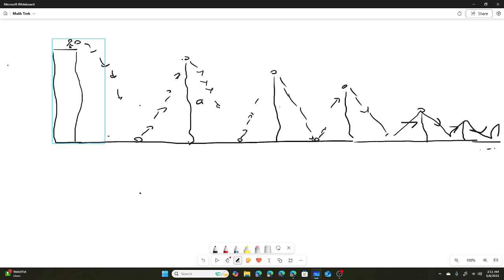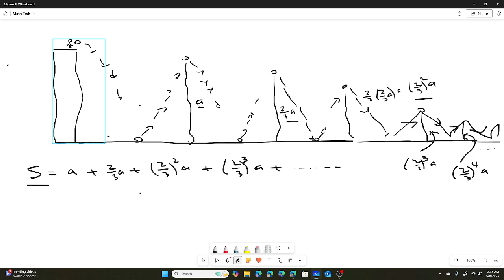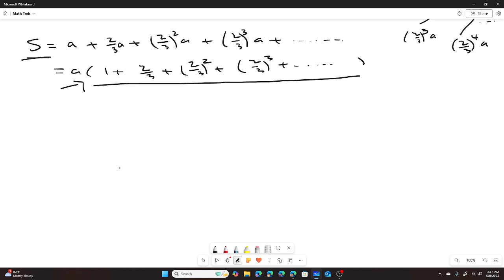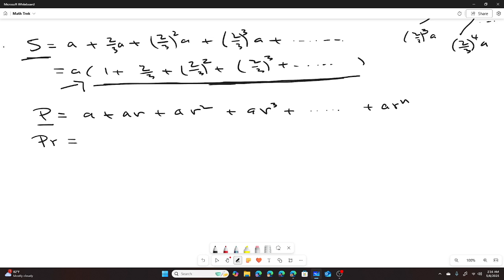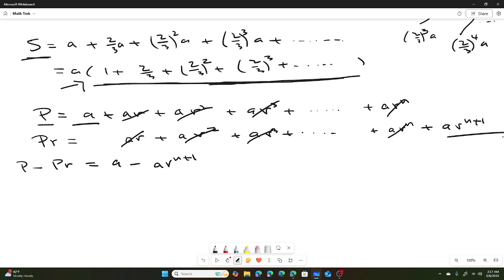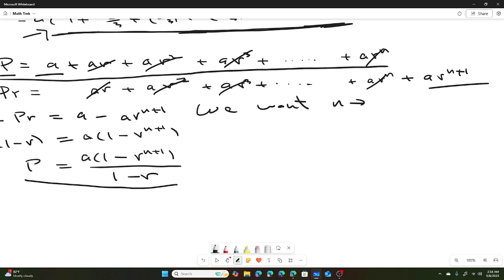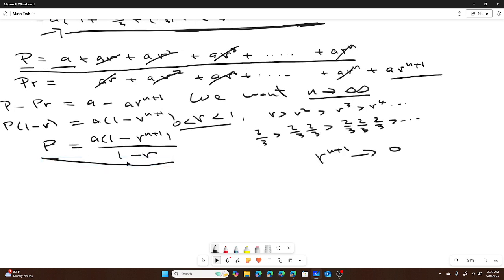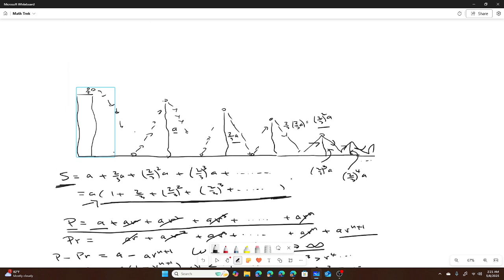The Sum of heights of a bouncing ball